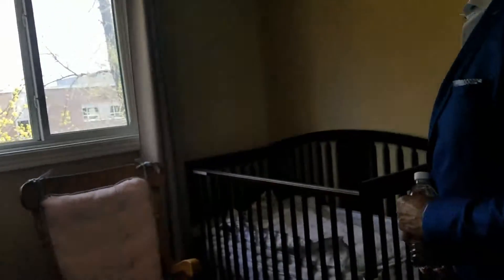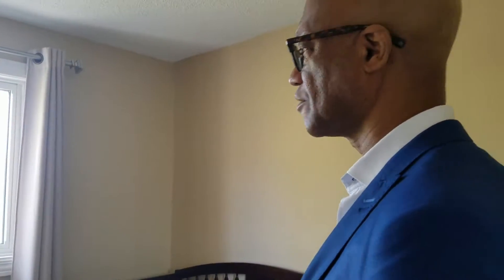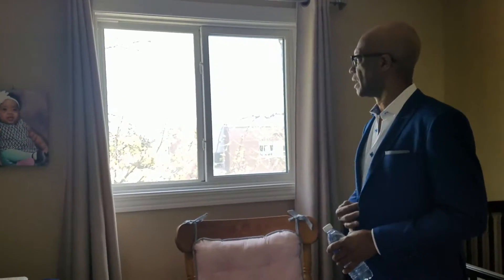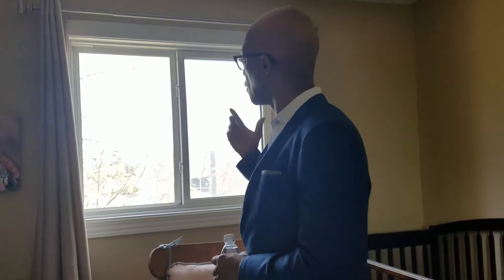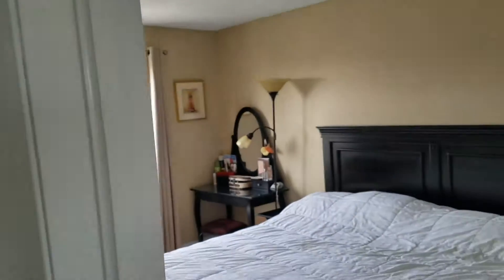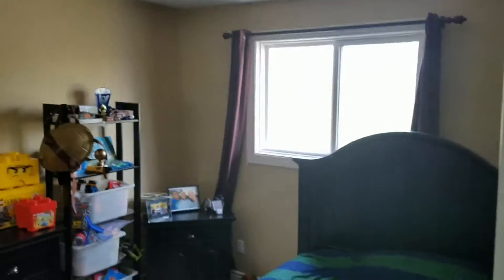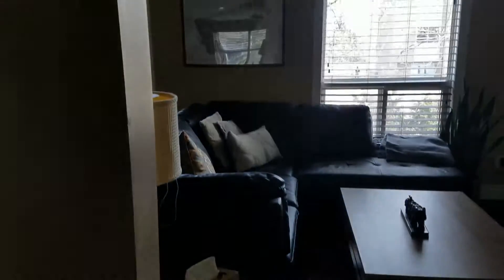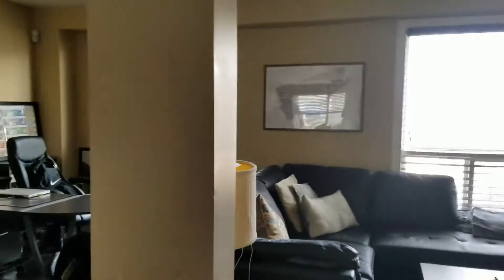39 MORLEY Cres. BRAMPTON ON. Step 1. Pre-Listing inspection CARL WALWYN REAL ESTATE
39 MORLEY CRESCENT Pre-Listing Inspection: Lifestyle: The importance of SUNLIGHT as a foil for DEPRESSION and Seasonal Affective Disorder (S.A.D.) and a HEALTHY HOME. This home is presently owned by NON-SMOKERS . . . . VISIT AND COMPARE THE OLFACTORY difference with other UNITS currently for sale. (some smells defy your best efforts with baking soda and Fabreze. You will LOVE this one! H-U-G-E WINDOWS - SUN-DRENCHED BEDROOMS.

WALWYN TALKS FACTS . . . . .(W.T.F.)